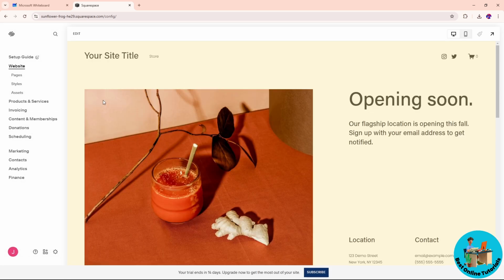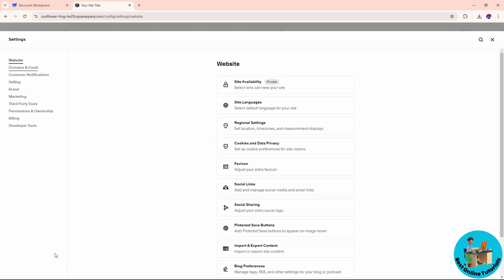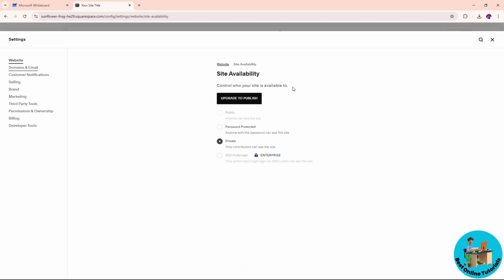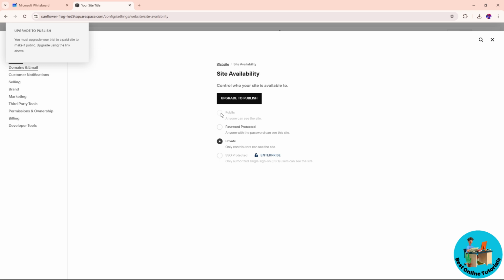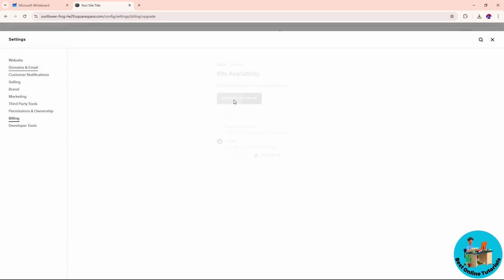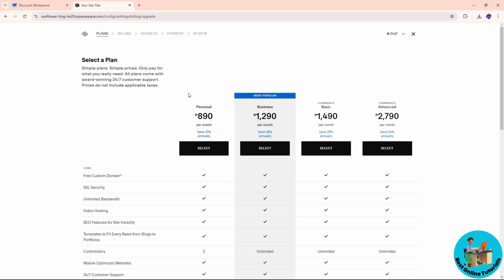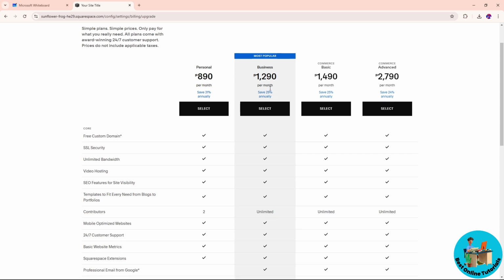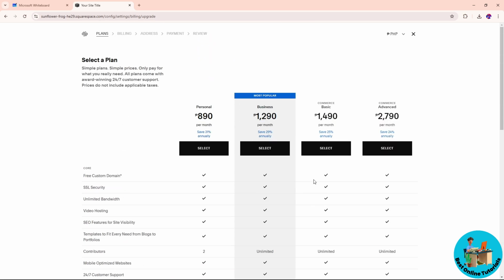How to publish a Squarespace website (Easy) 2025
How to publish a Squarespace website (Easy)

Learn how to publish a Squarespace website with this easy tutorial. Follow these steps to get your website live and start sharing your content with the world!